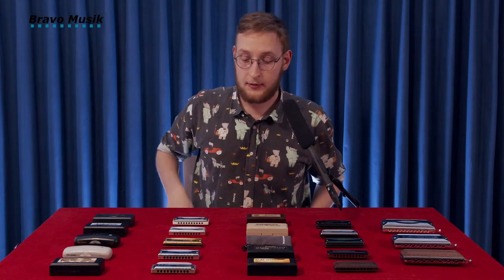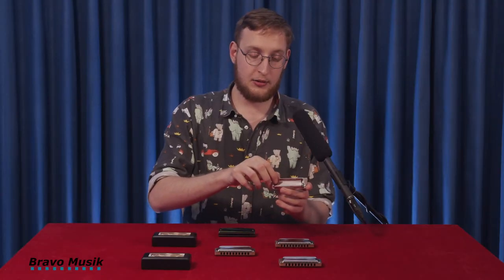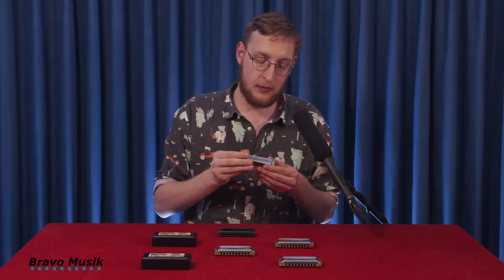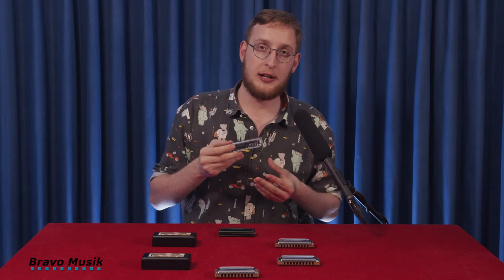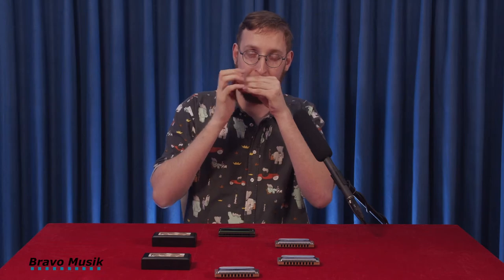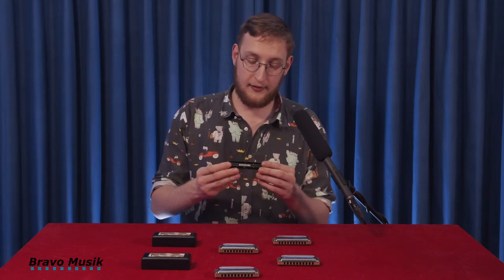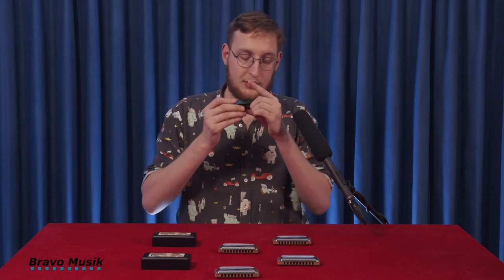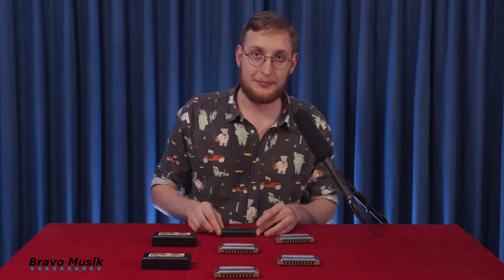Bravo Musik presents Suzuki Harmonica Manji M-20 original, Natural, Country, Harmonic, Olive C 20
Bravo Musik shows some of Suzuki blues harmonicas like the Manji M-20 original, Manji Natural minor, Manji Country tuning, Manji Harmonic minor and the green color model Olive C-20

The video gives you an insight and demonstration in the different models, sound, shape and design.

Bravo Musik is a specialized webshop for Suzuki Diatonic Blues Harmonicas. 2 years guarantee. 100% return policy. Cheap and fast shipping inside EU. A safe and a good deal.